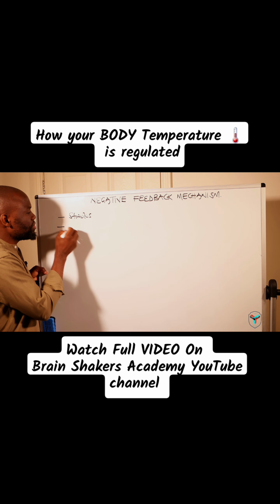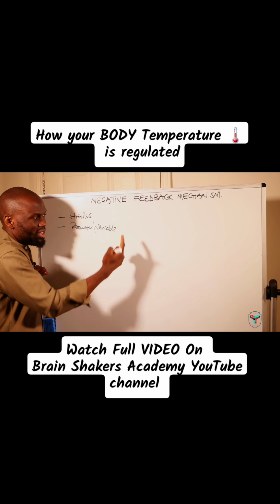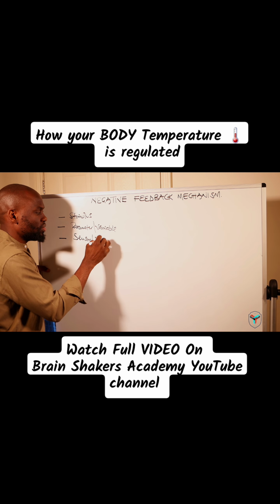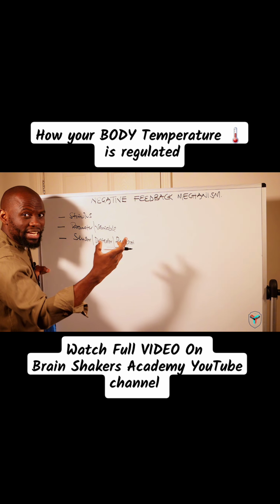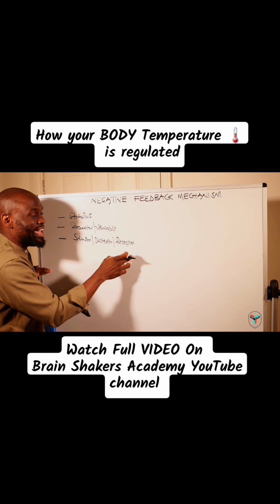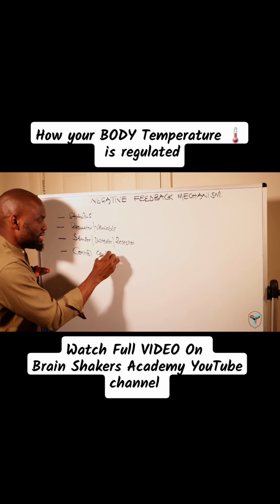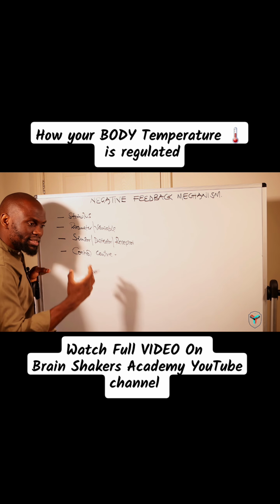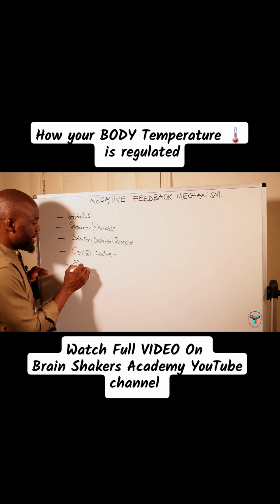Negative Feedback Mechanism